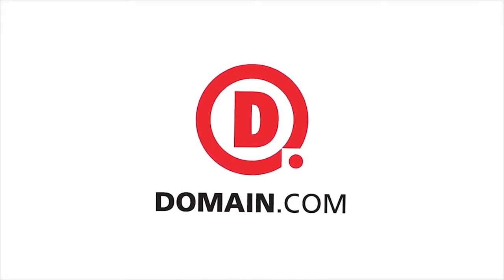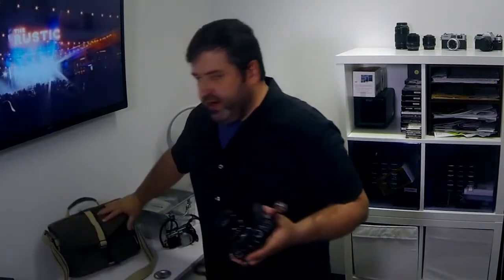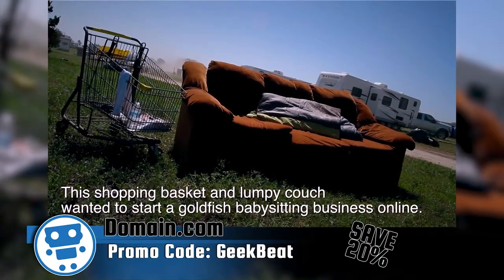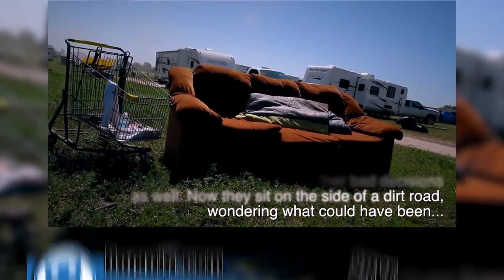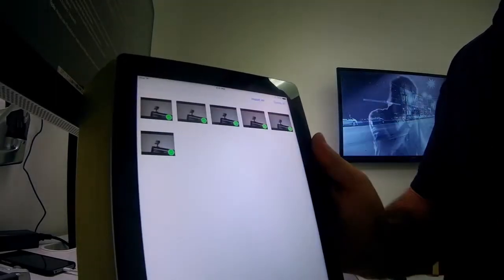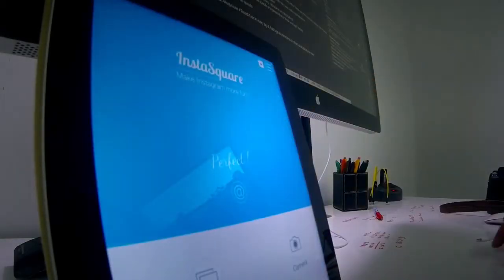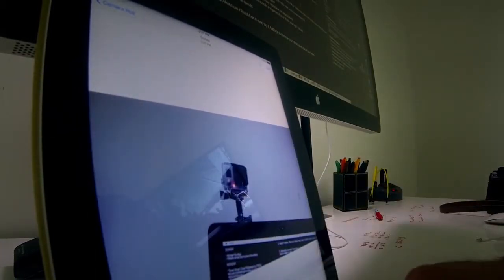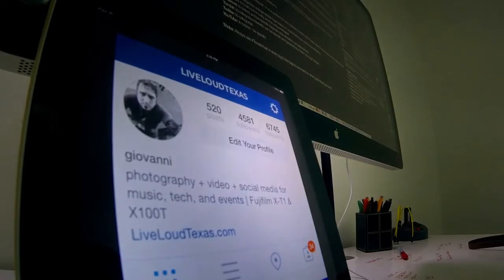Geek Beat Archives Field Photography Workflow with an Apple iPad